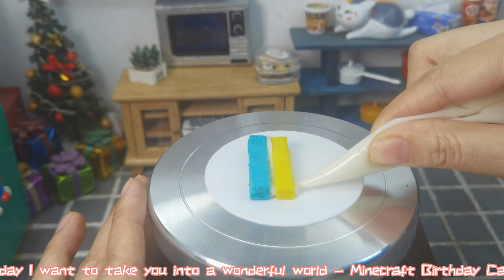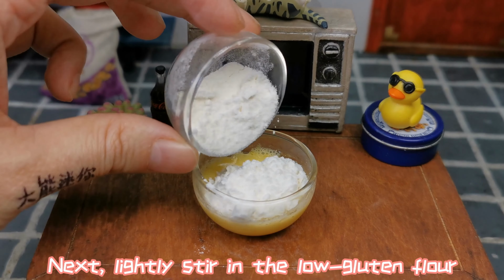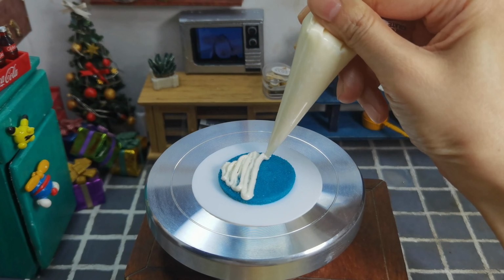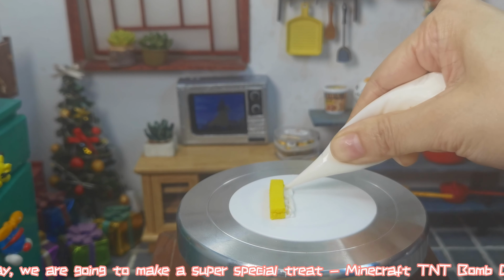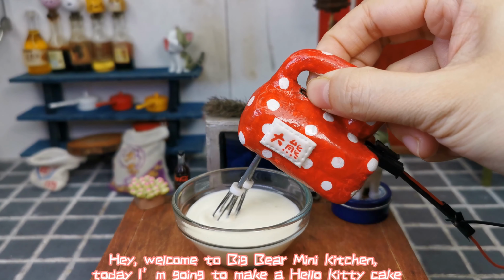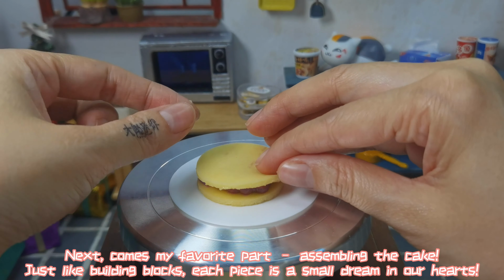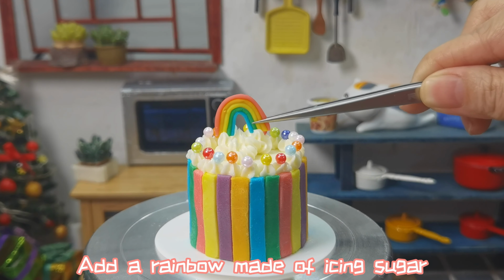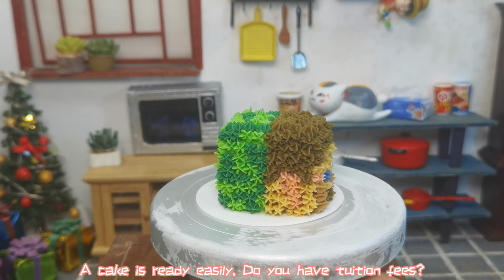1000+ Minecraft Cake: Tiny Kitchen Mini Cooking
Hey there, folks! Today, we're embarking on a delightful journey into the heart of the Tiny Kitchen, where we'll be whipping up some mouthwatering treats: 1000+ Minecraft Cake!

Step into my miniature dollhouse kitchen, where every detail is meticulously crafted to bring these tiny culinary wonders to life. With our real working mini kitchen, we're ready to create some magic.

Join me as we explore the art of mini cooking, crafting each ingredient with precision and care. From mixing the miniature batter to delicately frosting each tiny layer, every step is a testament to the beauty of miniature food cooking.

In the world of miniature cooking, it's all about the details. Our miniature dollhouse kitchen is equipped with the finest tools, allowing us to create the best of miniature cooking. With miniature food videos as our guide, we're ready to embark on our culinary adventure.

So, grab a seat and get ready to be amazed as we dive into the world of mini foods. From the miniature food real to the miniature kitchen real cooking, we're bringing the magic of mini cooking to life, one delicious creation at a time.

Join me as we embark on this journey of mini culinary delights. With our miniature kitchen by our side, the possibilities are endless. Let's dive in and start making some mini magic!